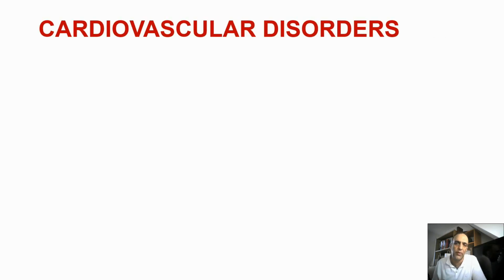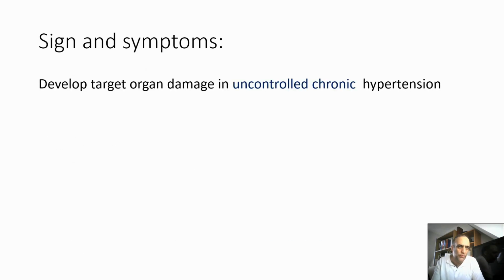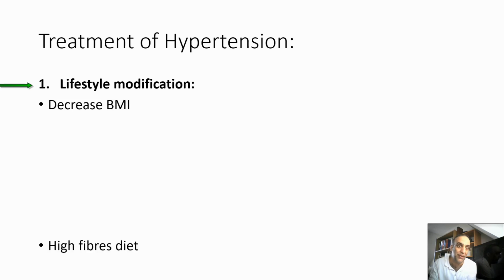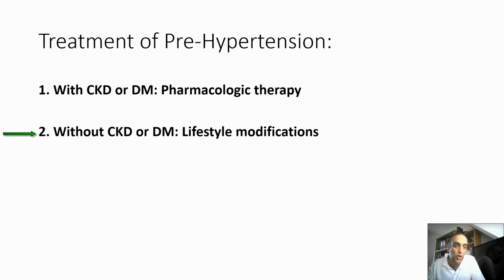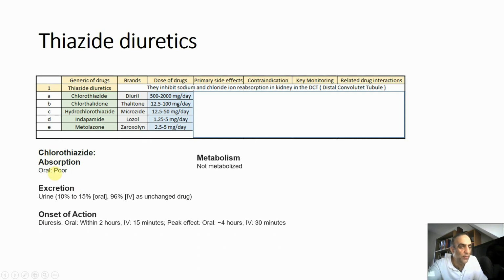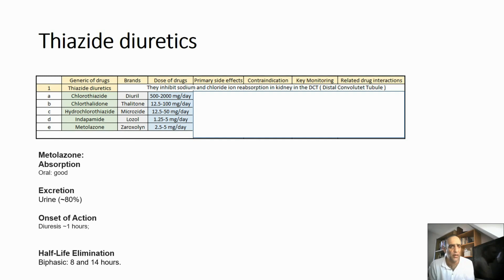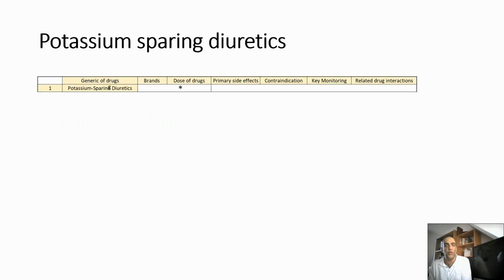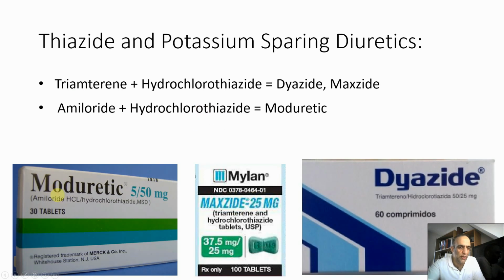Pharmacology lectures, NAPLEX AND USMLE EXAMS REVIEW, CARDIOVASCULAR DISORDERS, Hypertension, part1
Pre-hypertension, stages, Thiazide diuretics and Potassium sparing diuretics
Chlorothiazide (Diuril), Chlorthalidone. Hydrochlorothiazide (Microzide)
Indapamide. Metolazone.
Amiloride, Triamterene,
dose, side effects, metabolism